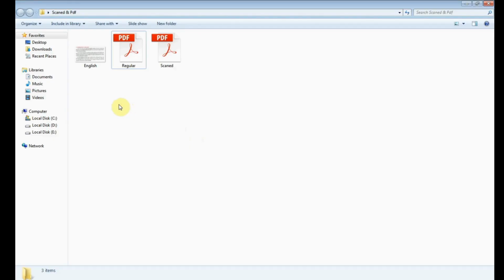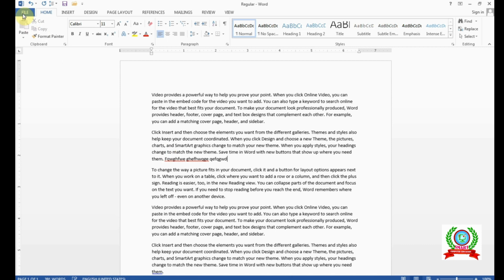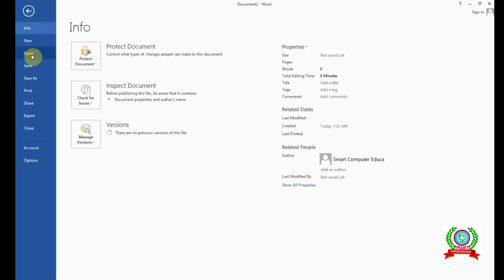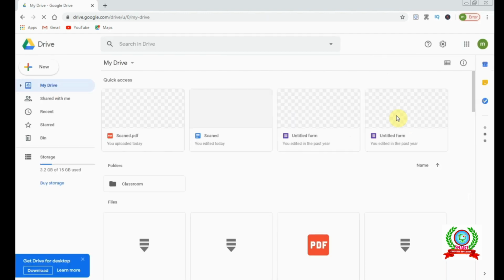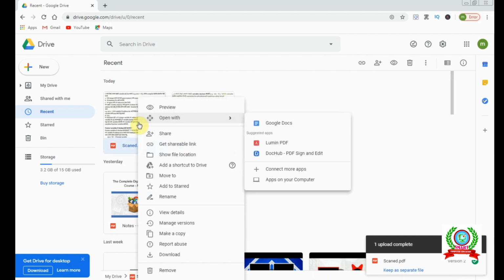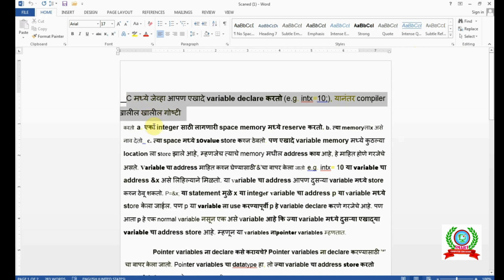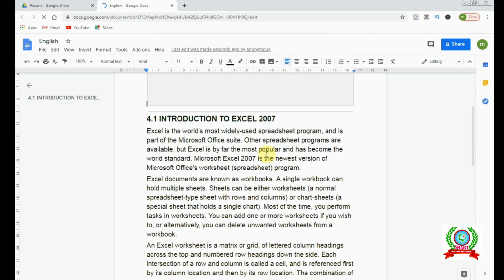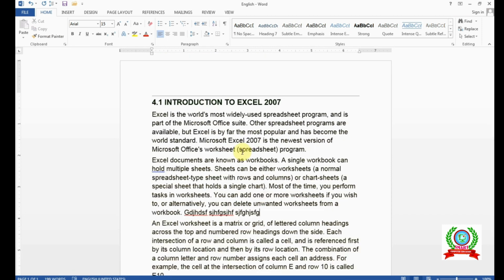computer tricks very important computer tricks every computer user must know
computer tricks -  important computer tricks every computer user must know.

 computer tricks and secrets for windows 10 pdf
Best 25 Computer Tricks in hindi
मुझे उम्मीद है आप लोगो को ये पोस्ट Top Computer Tricks and Secrets in Hindi अच्छी लगी होगी

What are cool and unknown computer tricks and tips computer tips & tricks ...  sunday ka funda computer tricks, learn more special video, sunday computer tricks,computer tips and tricks,notepad vbs tricks, notepad vbs tricks in hindi
Tanvir academy computer tricks فيديوهات اكثر Computer hacking tricks pdf computer hacks and tricks computer hardware tips and tricks computer hardware tricks computer hidden tricks computer hints Awesome Computer tricks and pranks to impress and intimidate your friends, Yes applicable in Zimbabwe
20+ Computer Tips & Tricks You Must Know

Knowing about computer tips and tricks makes you a better computer user

Notepad Computer Tricks With Keyboard | Try new stylish Laptop February 27, 2017 at 5:00 am

 cool computer tricks windows 10
Computer tricks to play on friends, computer tricks and secrets, computer tricks hacks, computer tricks windows 7, computer tricks youtube,
So you want to check out some cool computer tricks and hacks to impress your friends